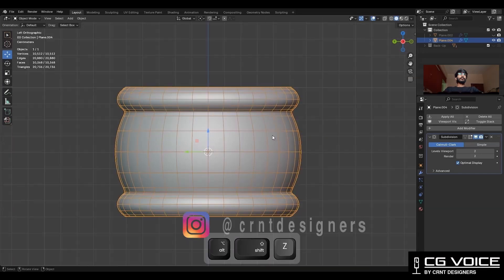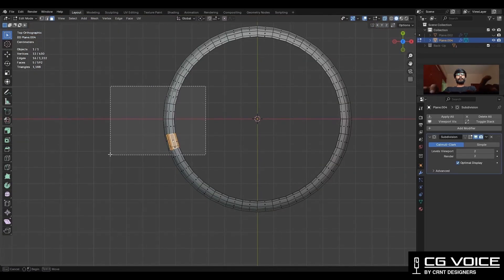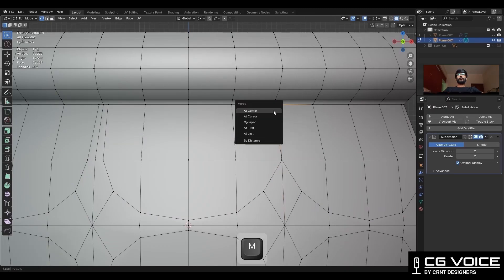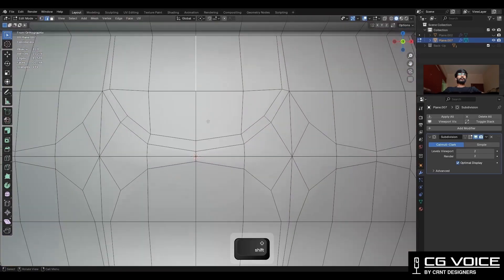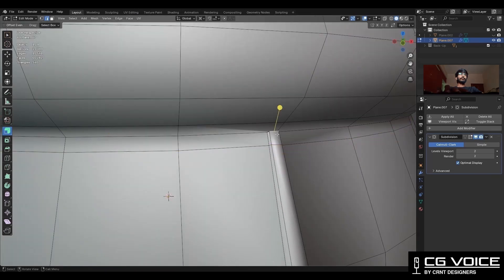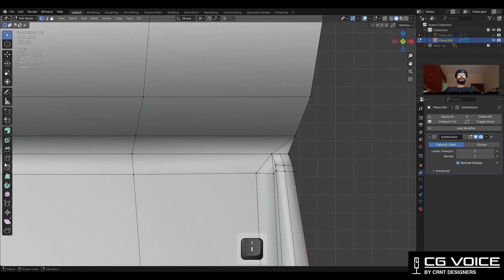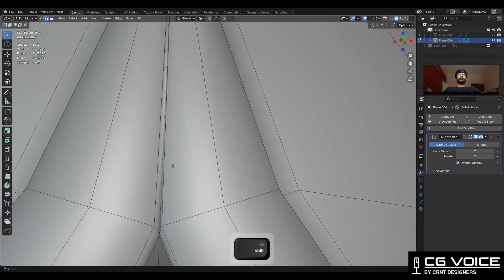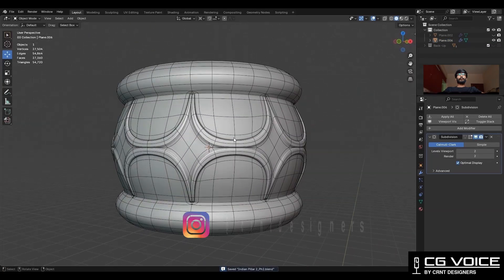how to model this Ornaments detail on cylinder in blender _ blender ornament modeling tutorial #09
In this blender tutorial I have modelled a wavy ribbon ornament designs in blender. This blender ornament modeling tutorial will help you to improve your 3d modeling skill. I hope you will like this tutorial.

blender ornament modeling
blender cylinder ornament
blender modeling
blender timelapse
blender subdivision surface
3d modeling blender
subdivision surface